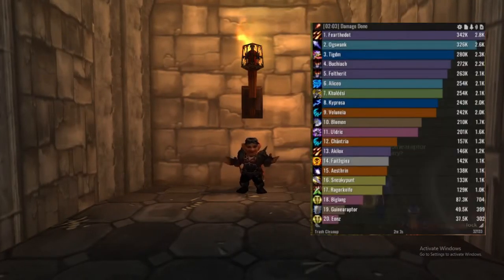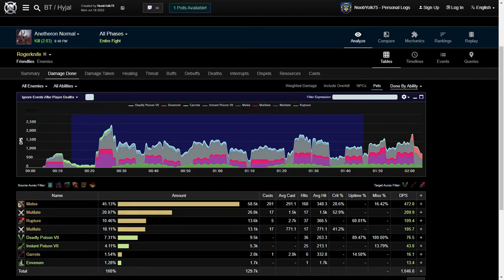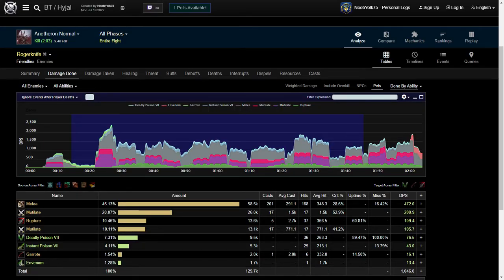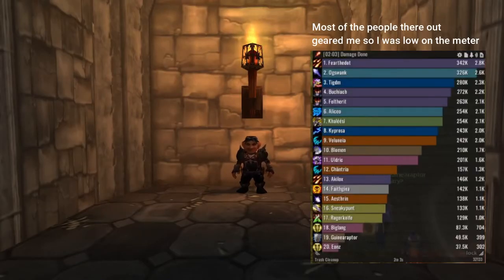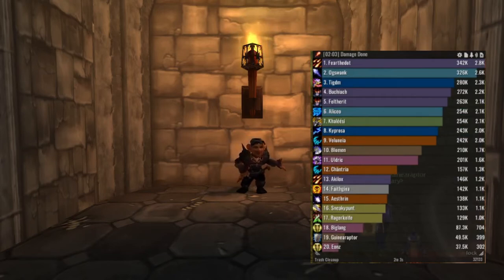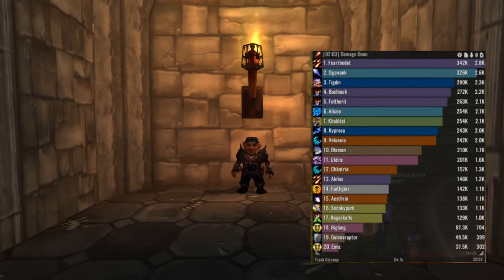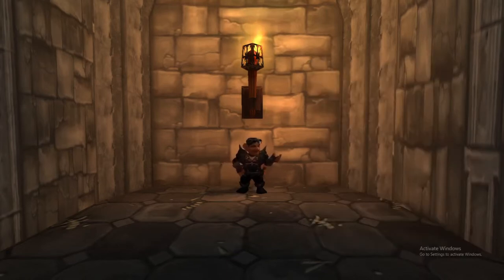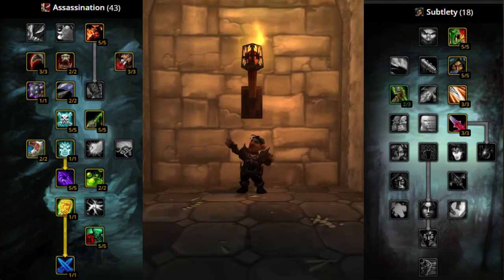Mutilate rogue How to L2P Guide to greatness in hyjal TBC Classic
go to my twitch click the link and like the video up above and sub to help me help you that's how it works around here understand realness and share my video :)